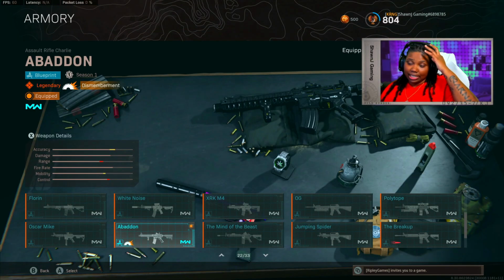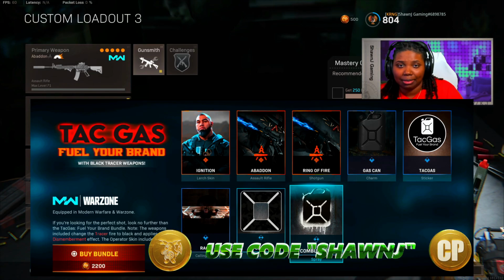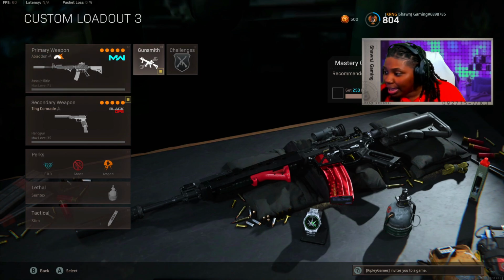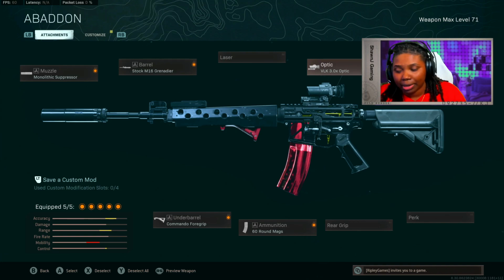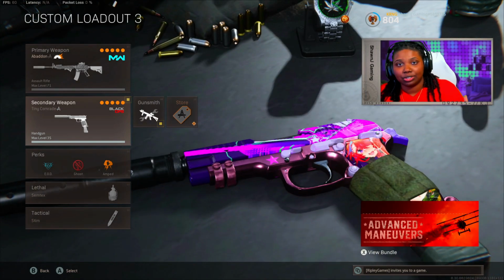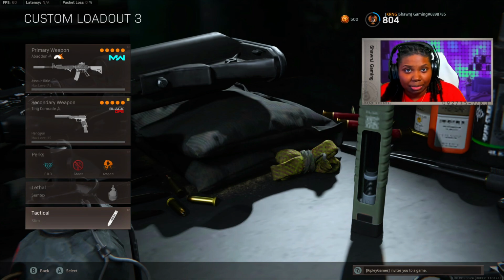M4A1 is BACK in WARZONE | SCOPED M4A1 CLASS SETUP is INSANE in WARZONE (BEST M4A1 CLASS SETUP)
HEY! whats up guys its YA GIRL Shawna AKA ShawnJ Gaming back with another youtube video! today what i have for you guys is A VIDEO SHOWCASING THE NEW SCOPED M4A1 CLASS SETUP IN WARZONE! THE M4A1 IS BACK IN WARZONE! BEST M4A1 LOADOUT WARZONE

0:00 Intro
1:04 INTRO 2
1:54 LOADOUT
2:44 GAMEPLAY

CHECK OUT THIS PLAYLIST FOR ALL VIDEOS ON HOW TO UNLOCK THE NUMBERS OUTFITS IN BLACK OPS 4!